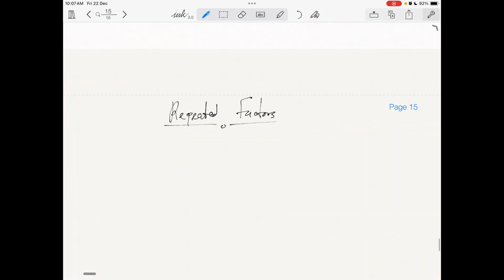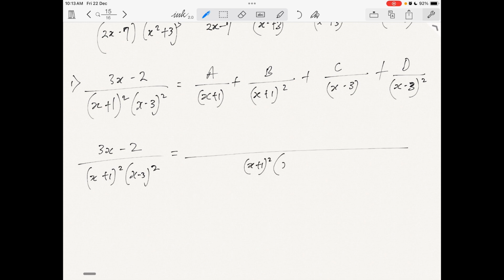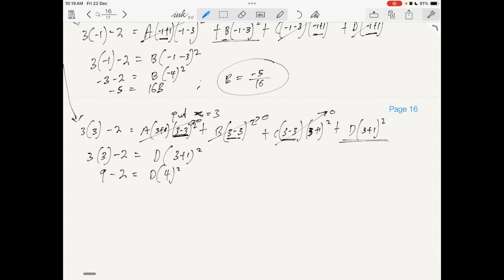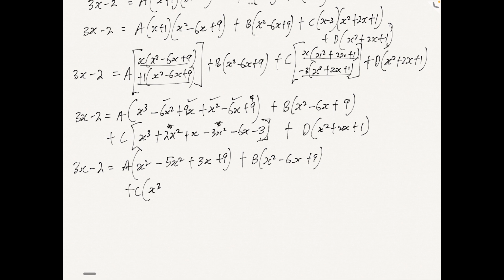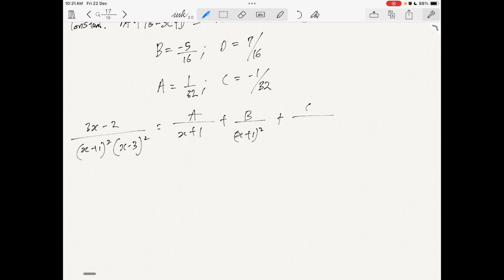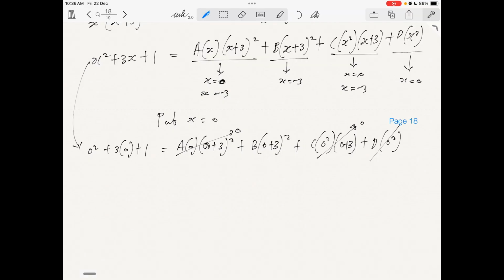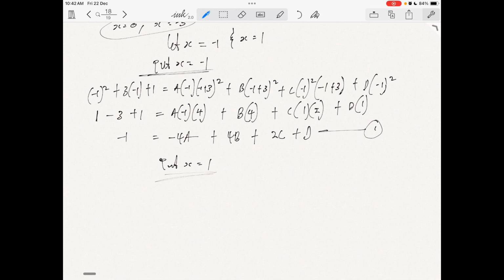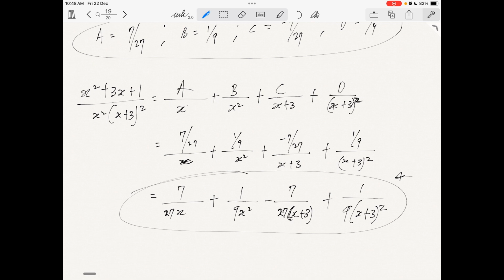3. Repeated Factors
This session aims to establish understanding in the following:

~ Repeated Factors